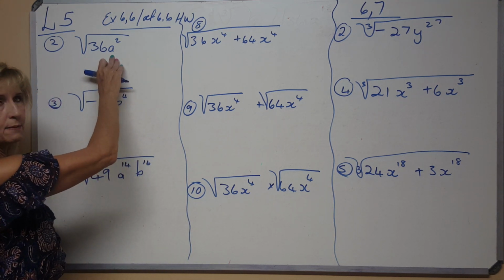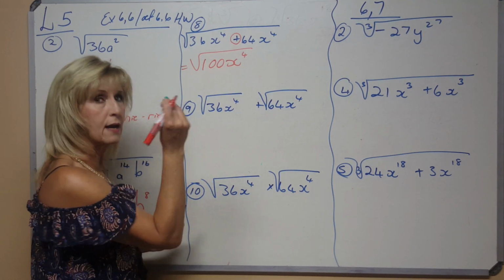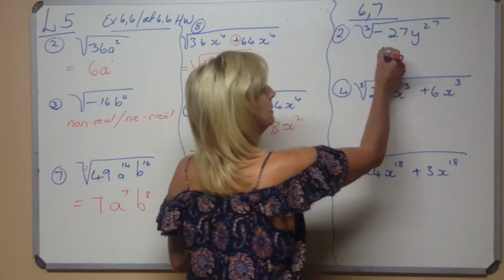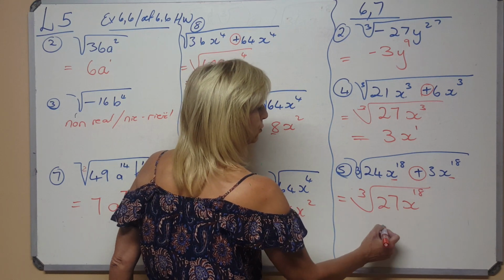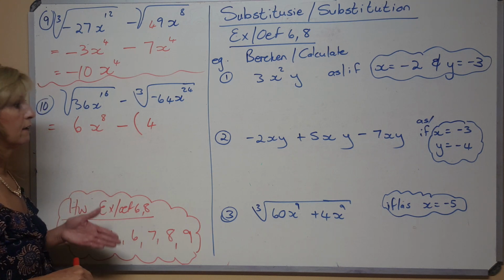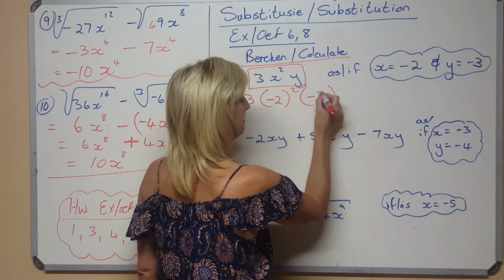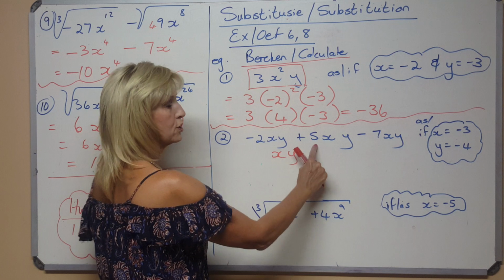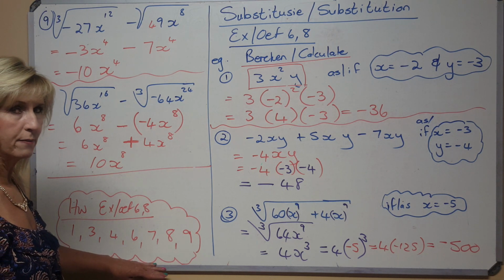Allies Wiskunde 2020 Gr 8 - 05